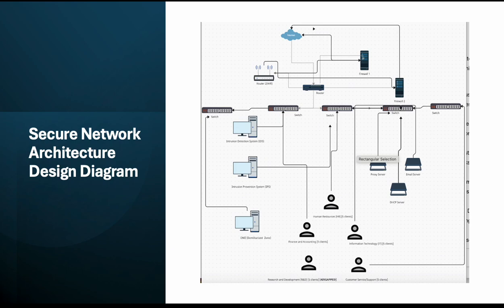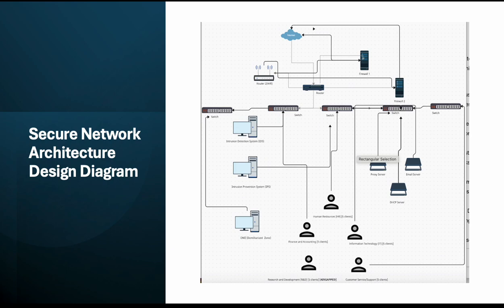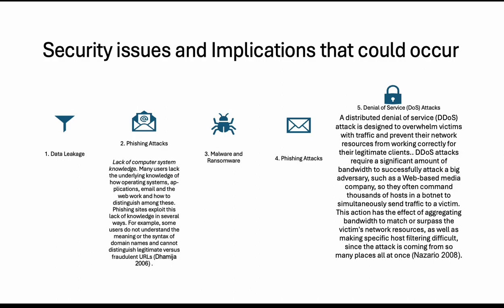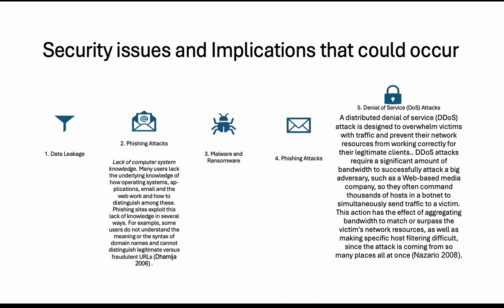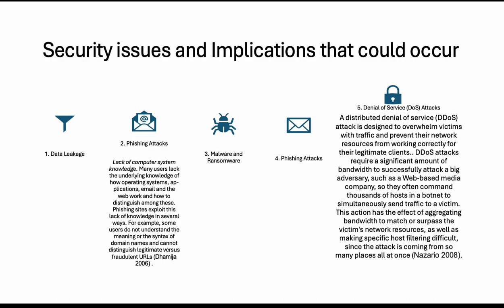Full Youtube Network Presentation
Welcome to my Security Architecture Design Presentation for my CYB-525 course. Here is my detailed breakdown of the concepts of securing a network within an enterpise.

More conent on the way,